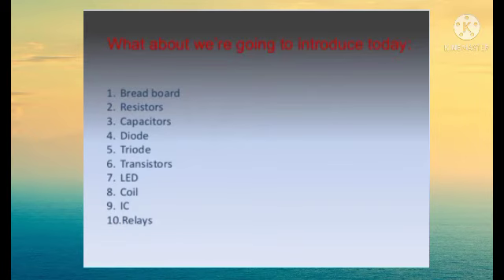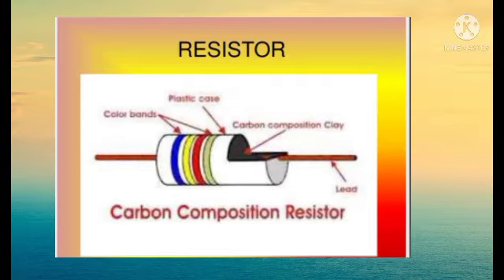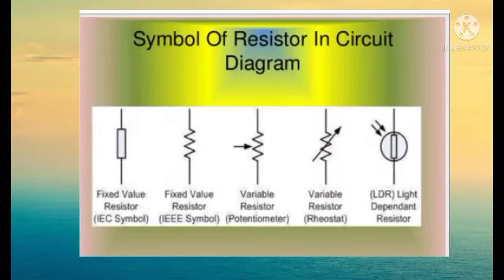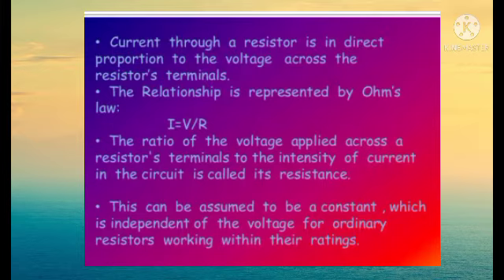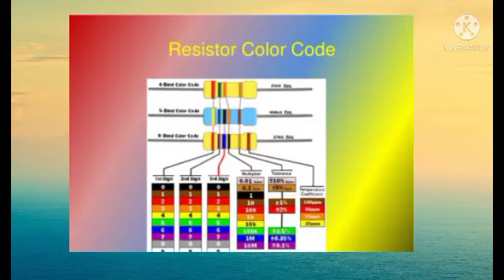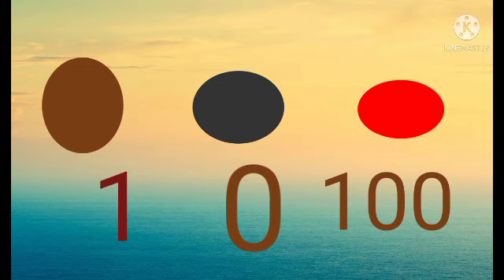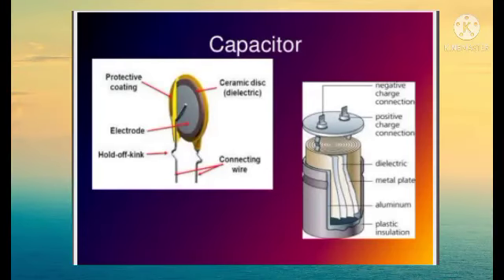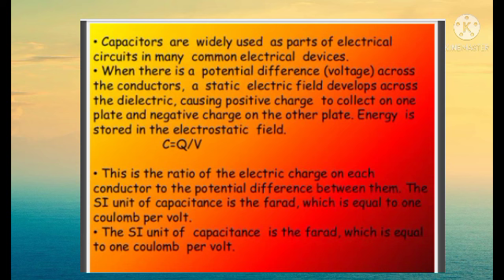Basic electronics part1(ch4)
XI Bifocal